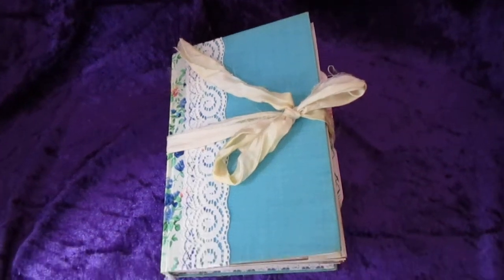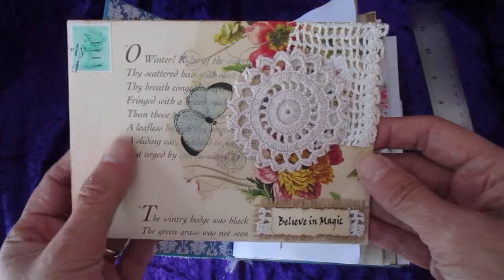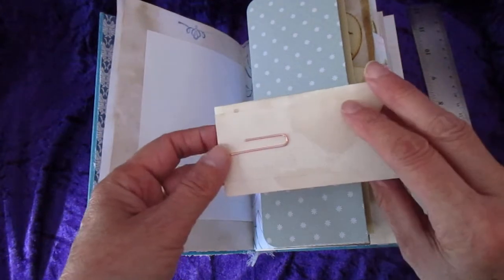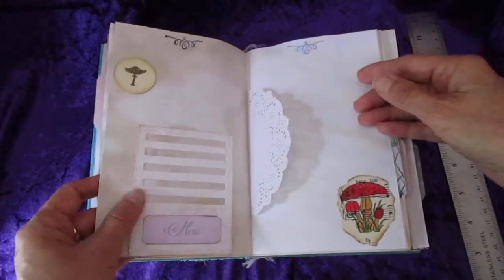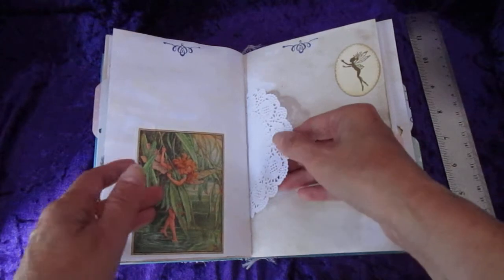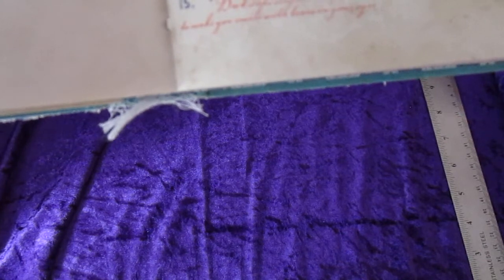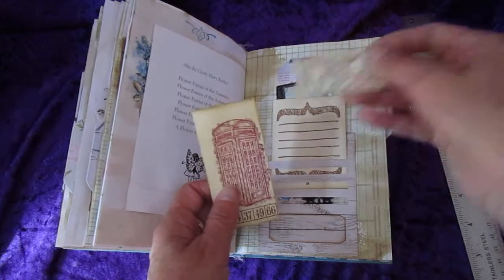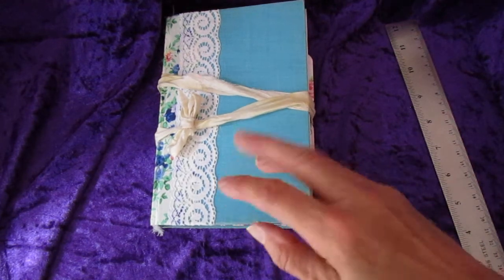Flower and fairy, hard cover, vintage themed junk journal.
This is the cover of a repurposed 1961 book. I added some floral fabric to the spine and a band of lace to the front and back cover. Pages consist of coffee/tea stained paper, old book pages, and scrapbook paper.
This book is for sale, Here:-